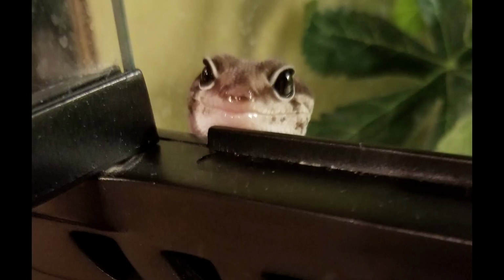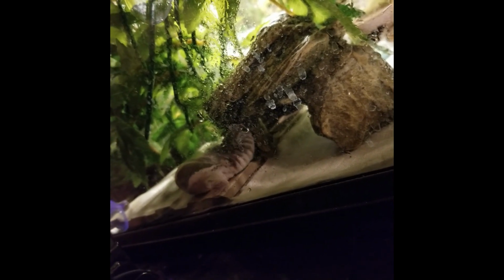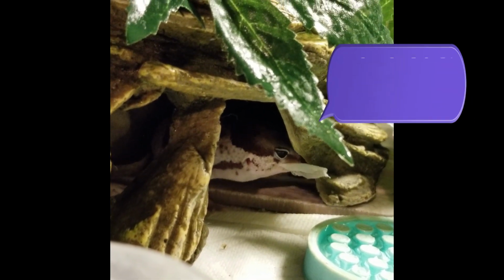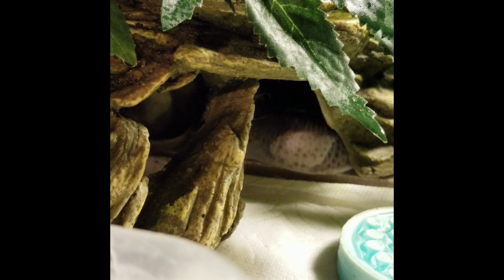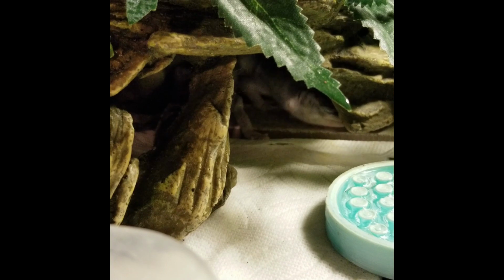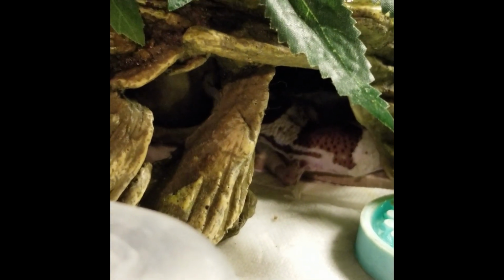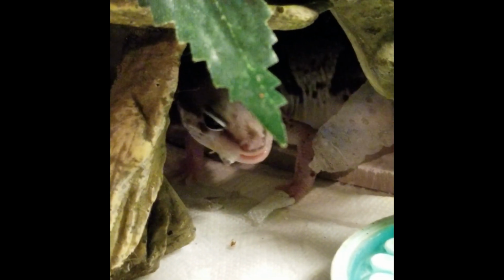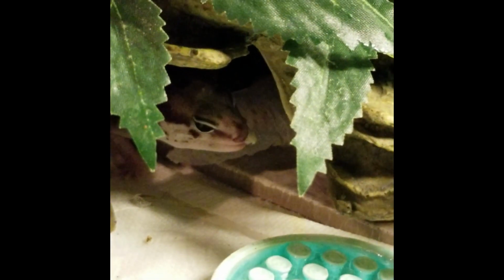African Fat Tail Gecko Shedding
Some clips of my African Fat Tail gecko shedding. It's a rare site to catch them doing this. I hope you enjoy it!